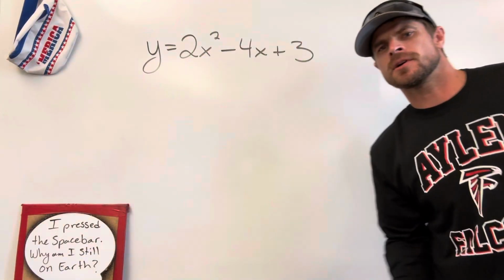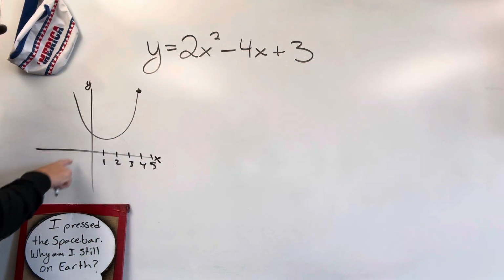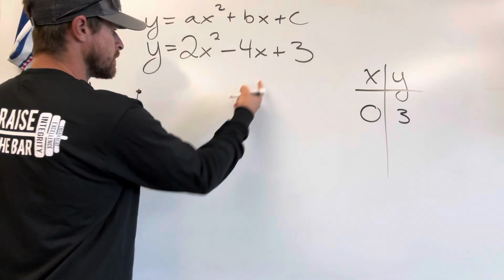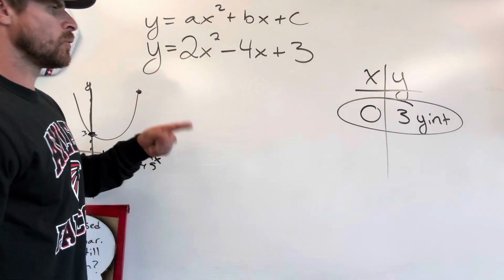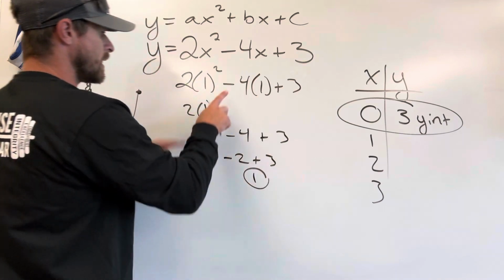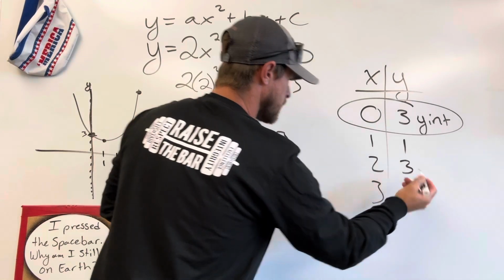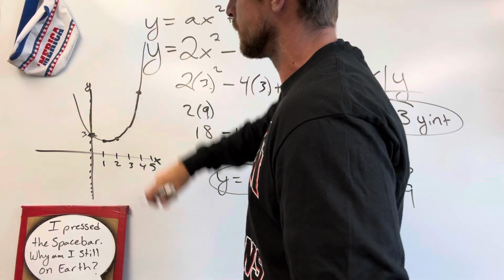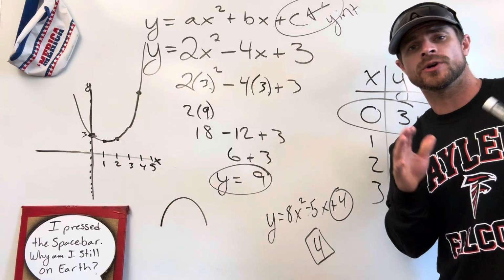How To Solve For Y In A Quadratic Equation